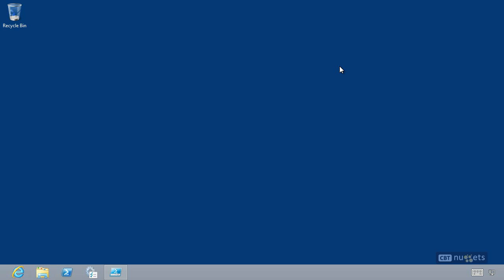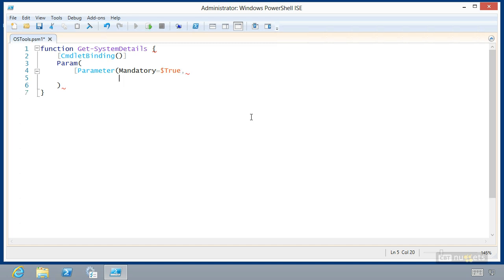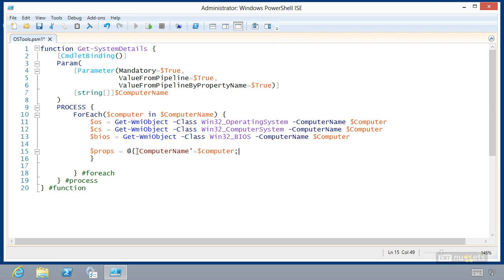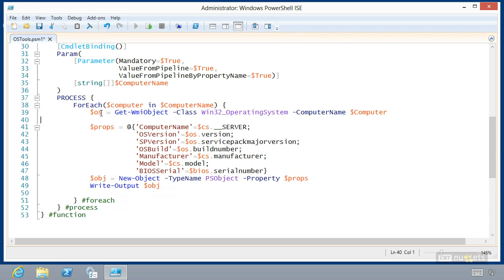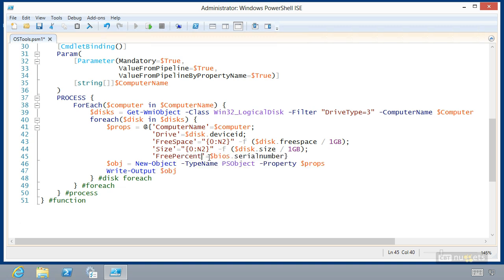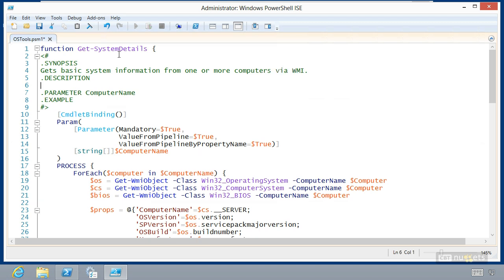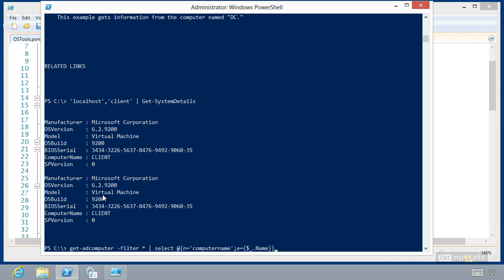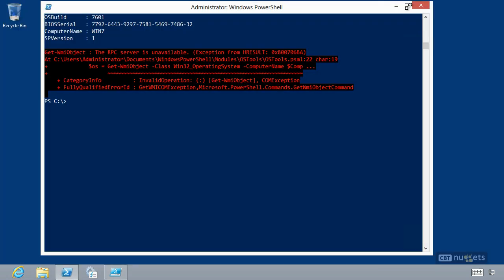55 LAB F Advanced Functions Review